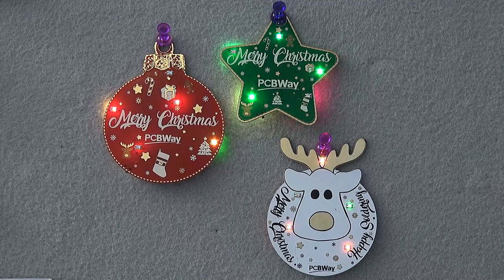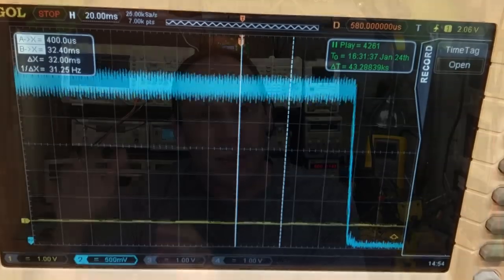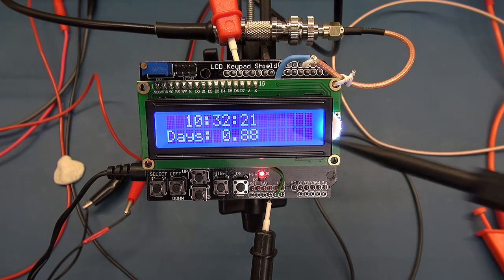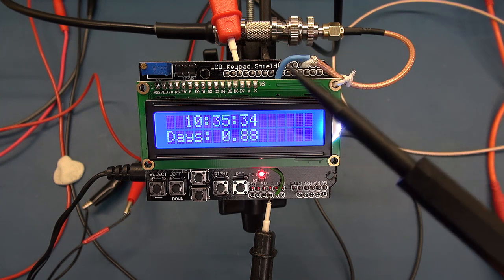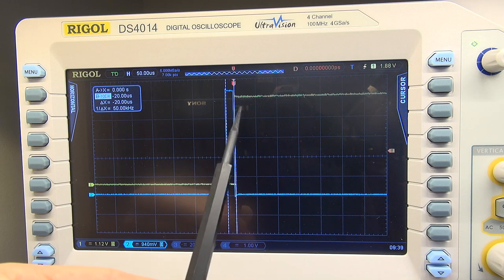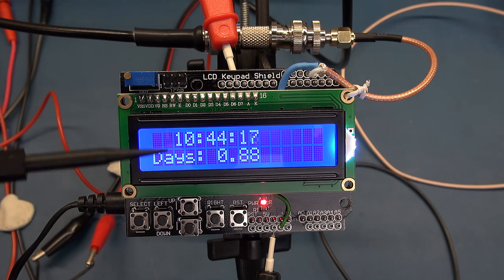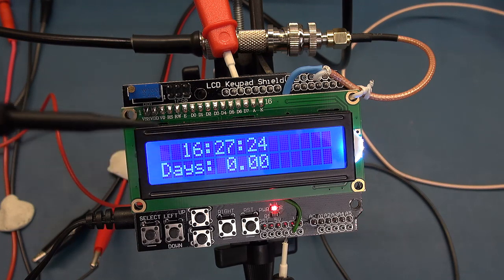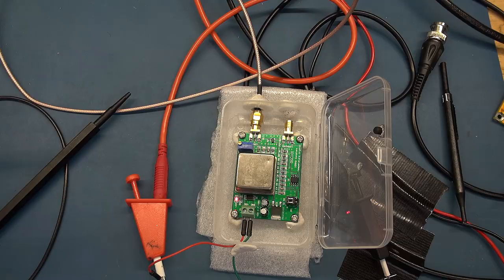HAQ Clock v2.0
High Accuracy Quartz Clock v2.0
A new clock circuit using an Arduino with code that I have written.
It has much better accuracy than the previous DIY clock as shown by the Rigol DS4000 oscilloscope: ~ 21uS in a day, which means less than 0.01 seconds per year (using a GPSDO).